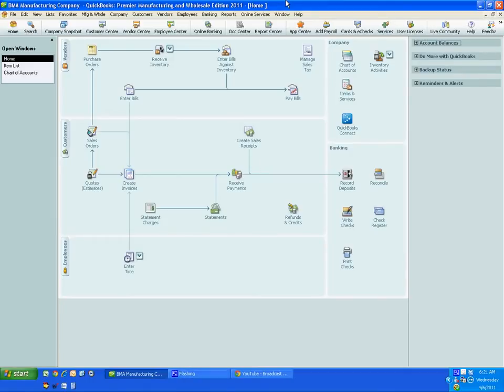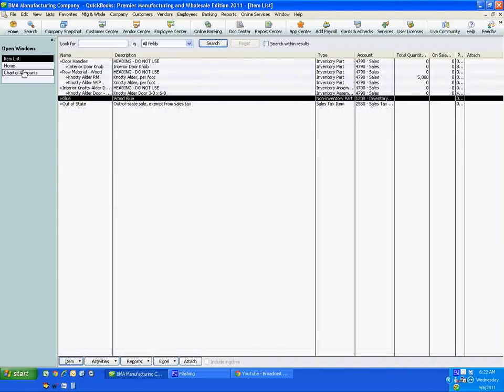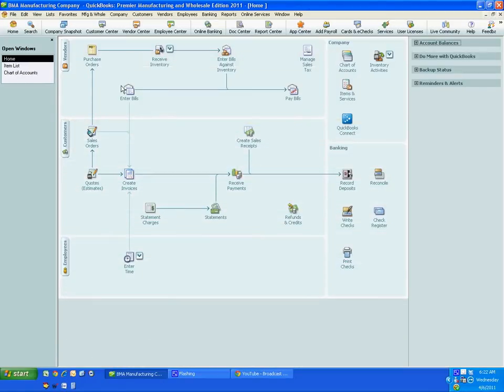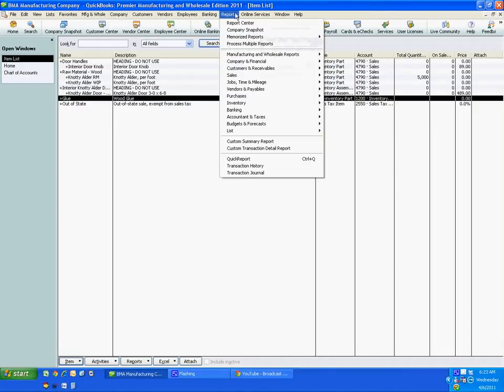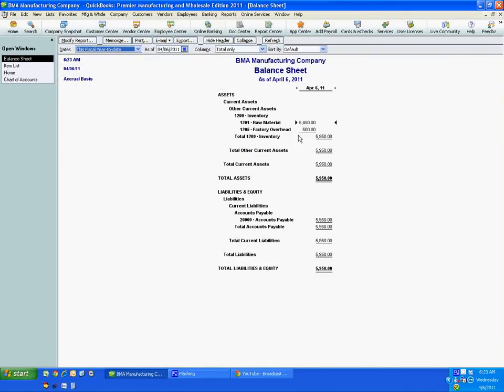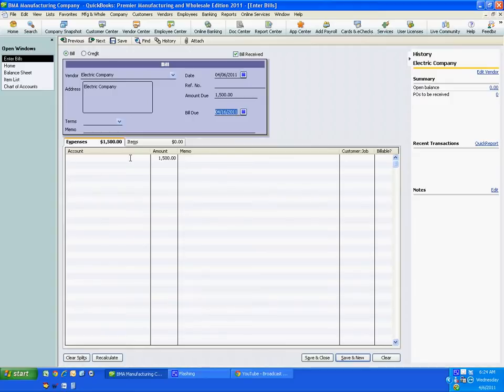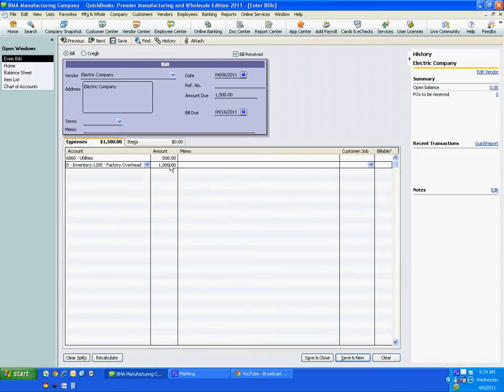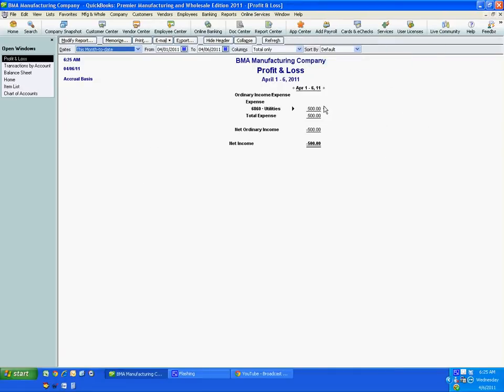07 Factory Overhead and Bills.avi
How to deal with factory overhead in QuickBooks for conventional job costing.